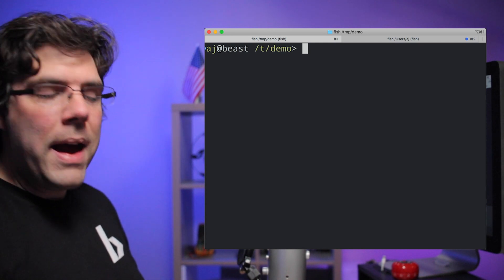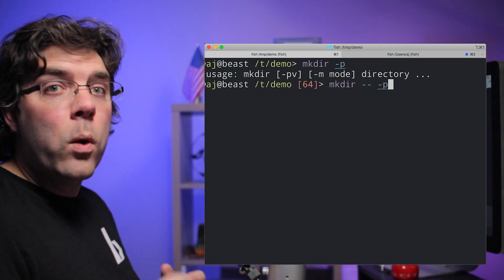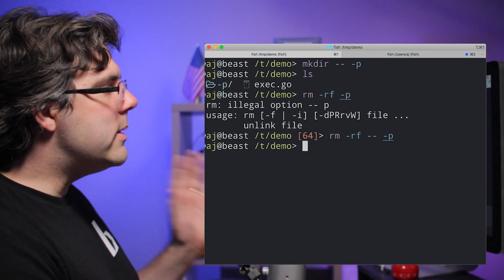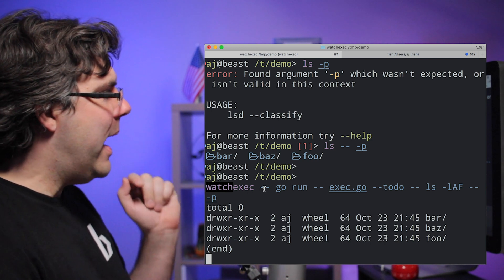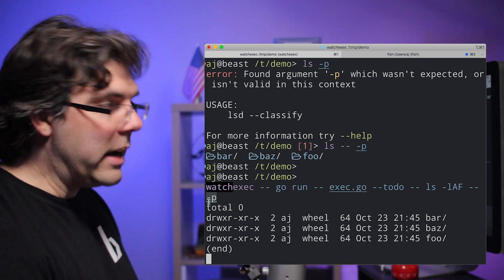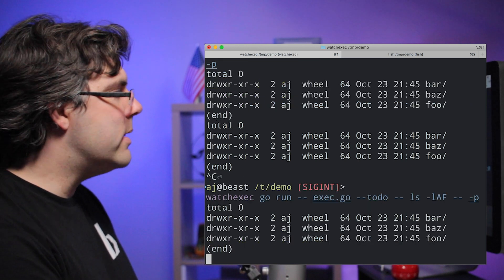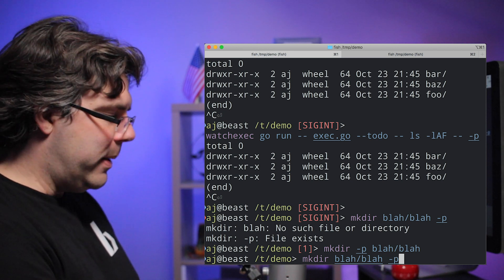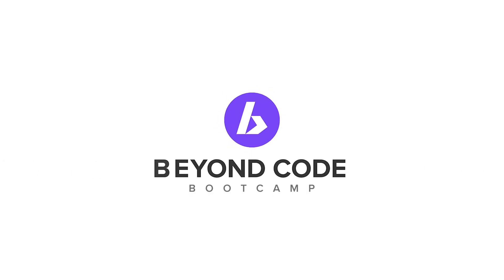The How? & Why? of the Double Dash (--) Delimiter on macOS, Linux, bash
Well if it isn't our old frenemy, the double dash delimiter.
One of those things you encounter now and then that can really make you want to pull your hair out, but is super easy to use and understand once you know.